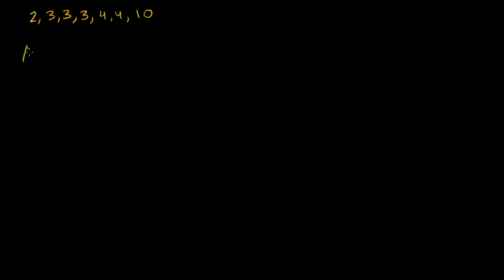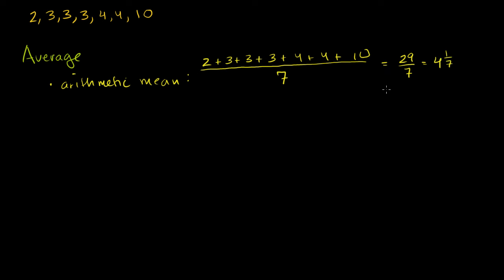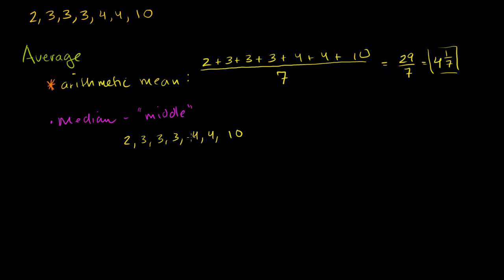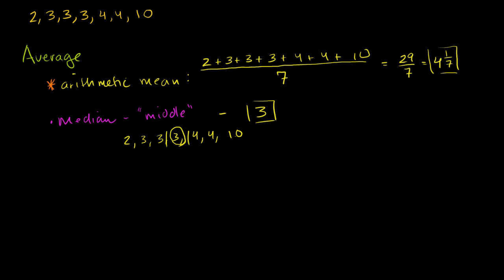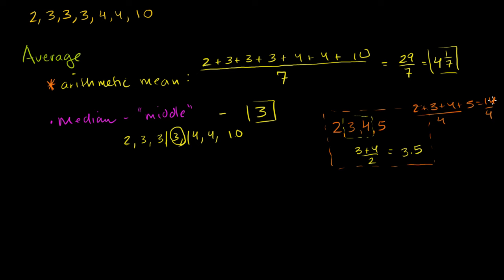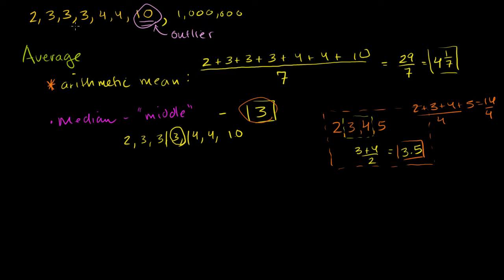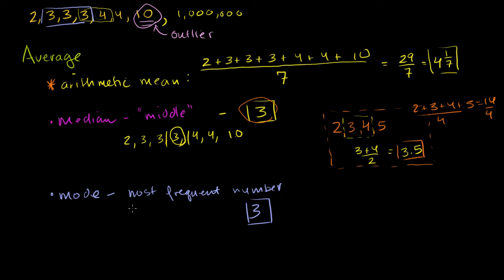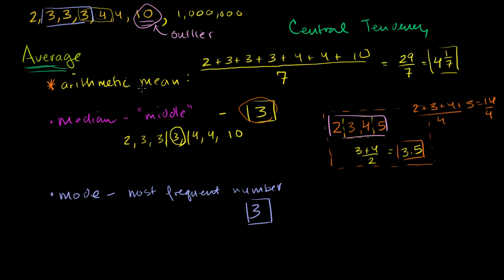Average or Central Tendency: Arithmetic Mean, Median, and Mode